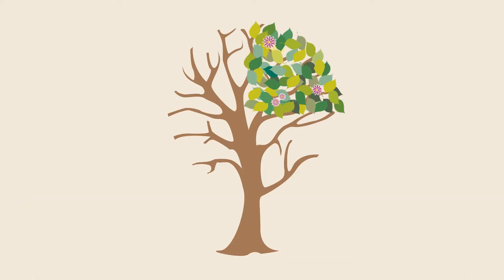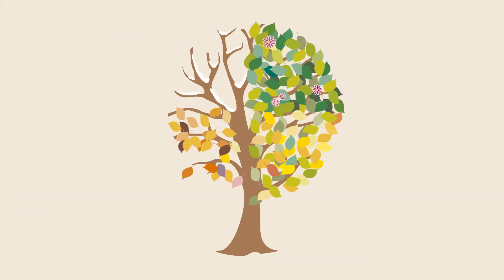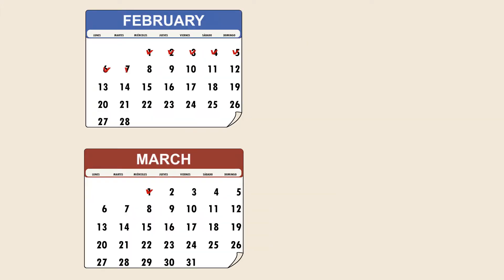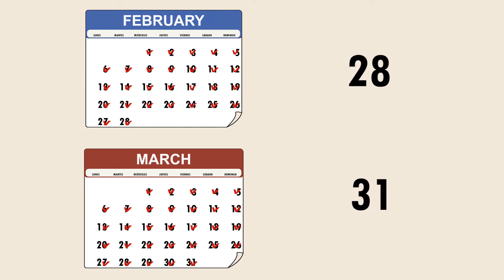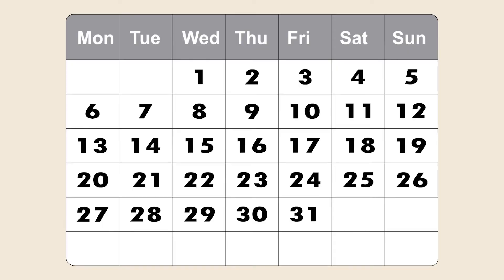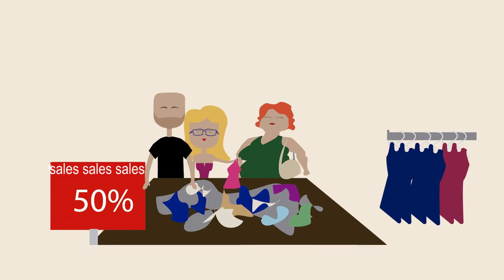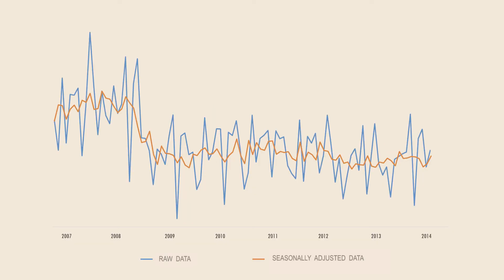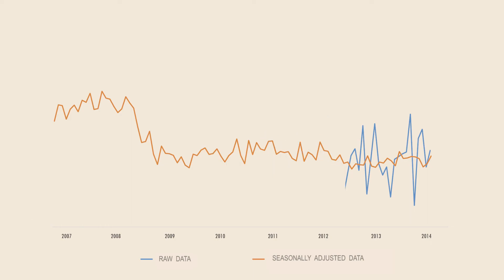Seasonal adjustment and calendar effect - INE - Spain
Some statistics measure (socio-economic) phenomena, such as the unemployment rate, industrial production, trade sales or GDP for periods of less than one year.
They are useful to know the progress of the economy in the short term and they also provide relevant information to everyone.
However, these data can vary greatly depending on the time period they measure.
The variation in the lengths of months, shifting holidays or regular phenomena such as seasonal sales periods do not enable statisticians to make proper comparisons of raw data.
For this reason, data are adjusted taking into account the working days of the month / of a period, as well as some events that happen periodically within a year and may affect the results, i.e. holidays, sales periods, etc.
Seasonally adjusted data and calendar effects are the most accurate methods to reveal the real economic growth at each moment.